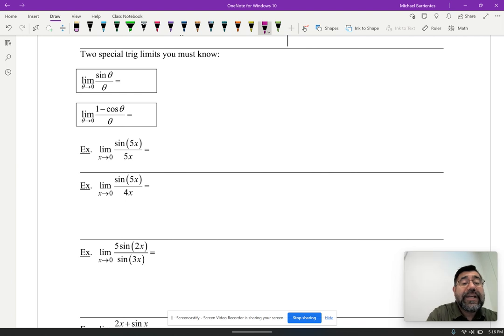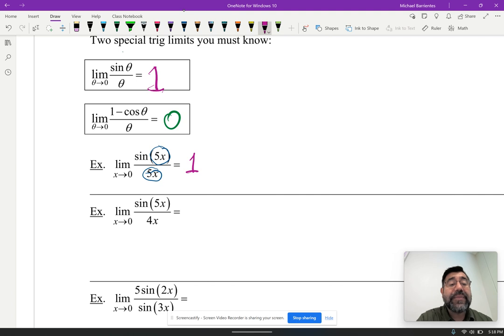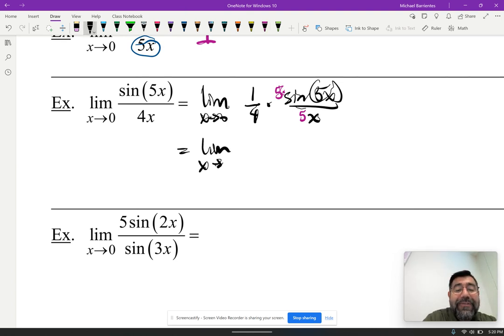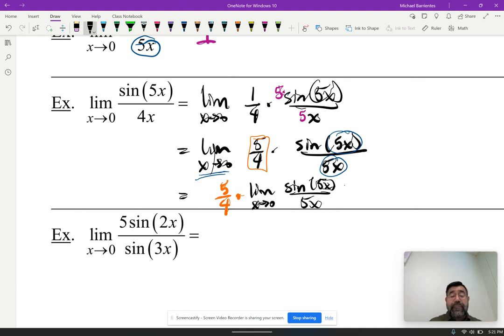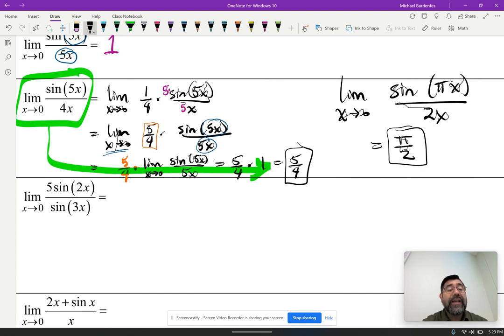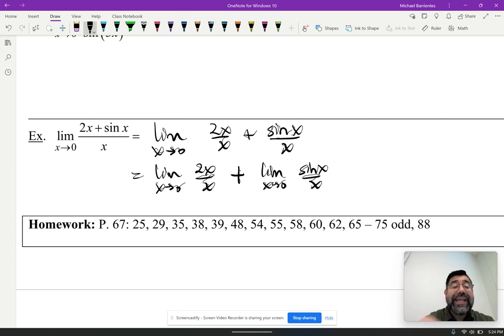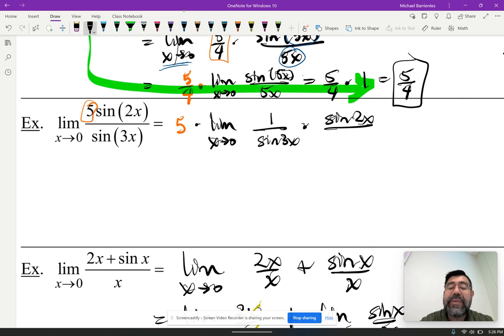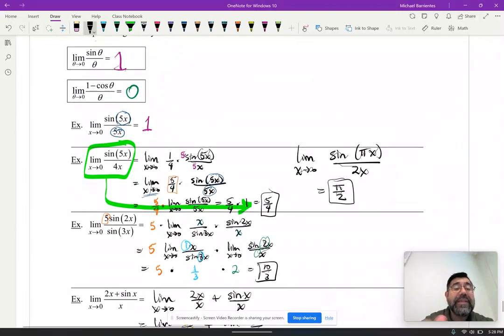Unit 1 special Trig limits Video